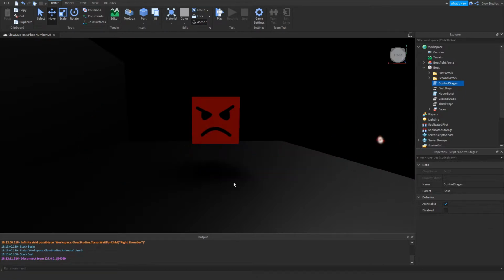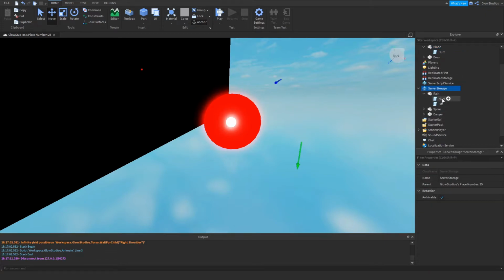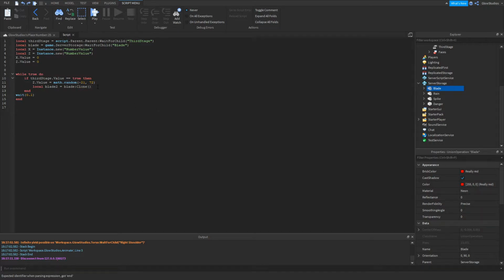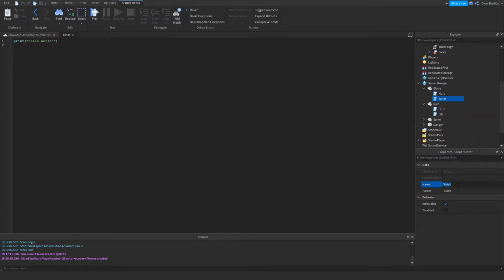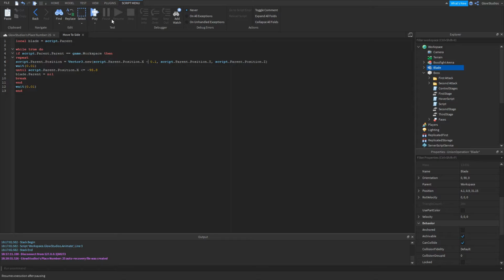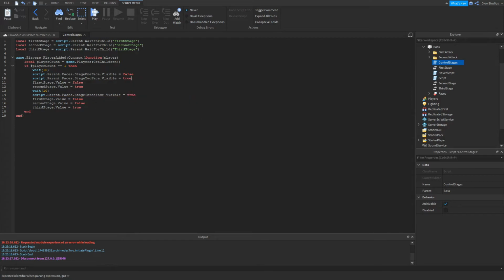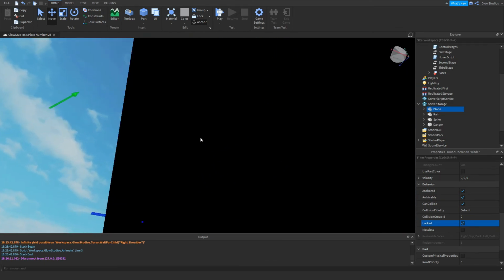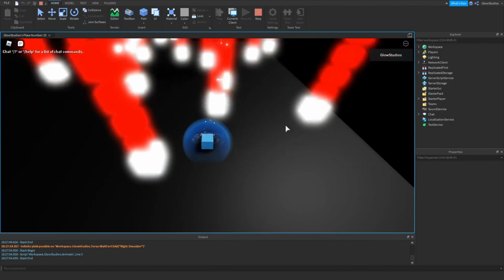How To Make Your Own Multi-Stage Bossfight! (Part Four)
In This Video The Viewer Will Finish Their Bossfight And Learn Many Things Along The Way!